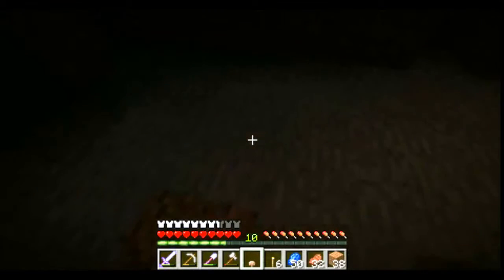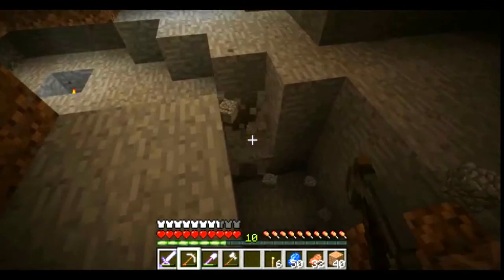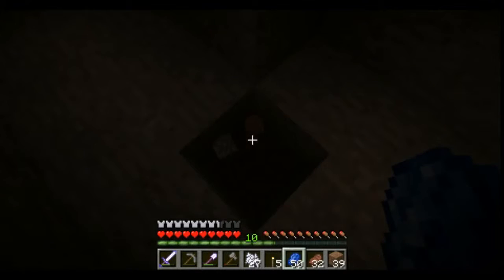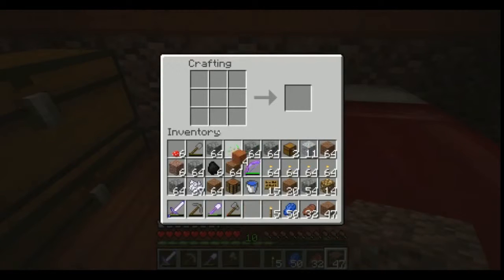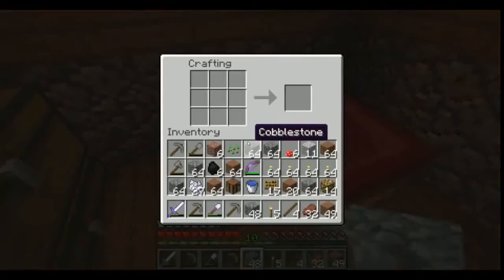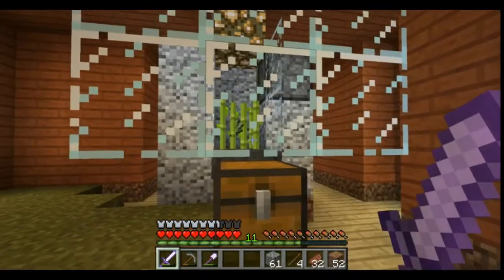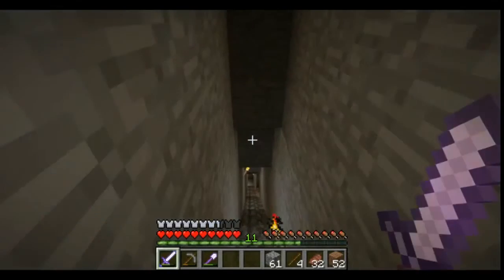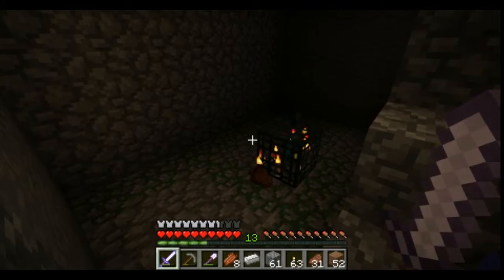Minecraft Adventure EP 52 Sometime Ya Gotta Kill a Bunch O Zombies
I failed at Giant Mushrooms... Mistakes were made. But we kill an Epic Shit Tonne of Zombies to make up for it.